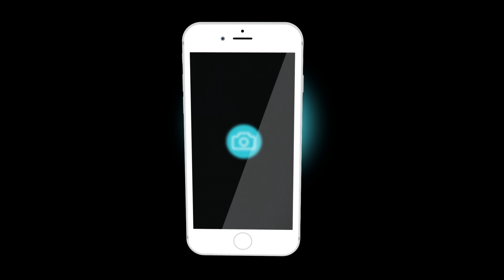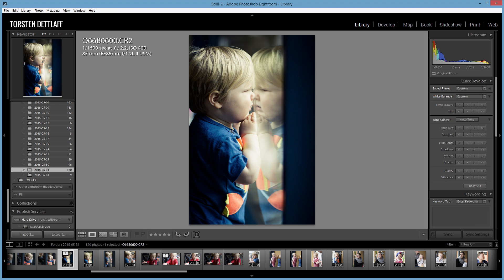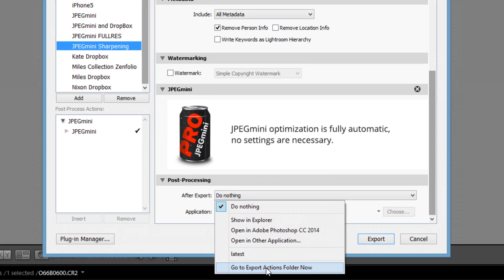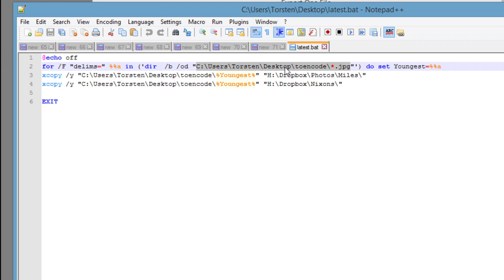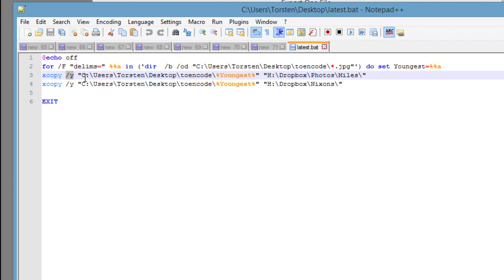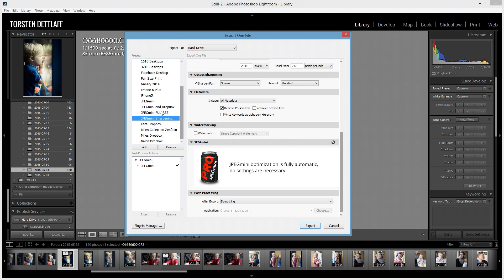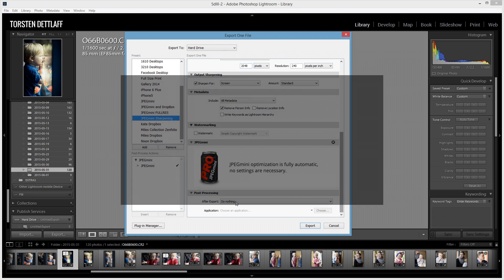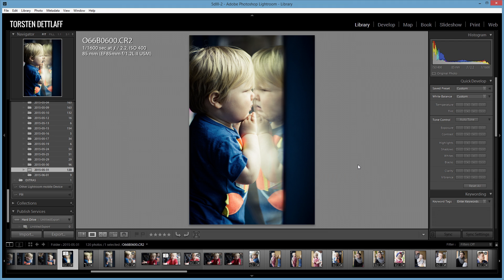Lightroom - Exporting to Multiple Folders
This is a workaround to allow one export preset to output to multiple folders with one click using post processing actions and a batch file.

In my case, this allows a copy to go to my Desktop and also into 2 Dropbox folders which are shared with different people.

The batch file used in this script can be downloaded here (CopyLatest.zip)

If you know an easier way to do this, please let me know. This tutorial uses Lightroom CC but this will work on any version supporting post processing actions.